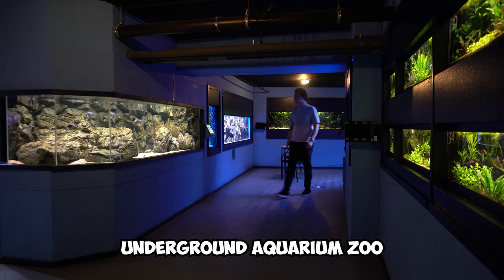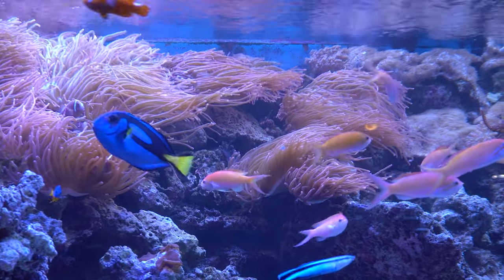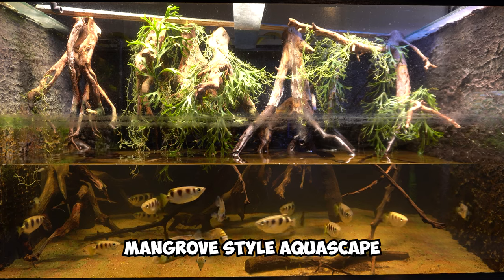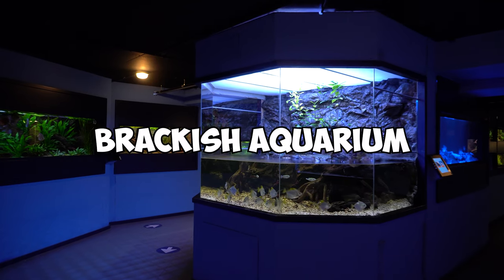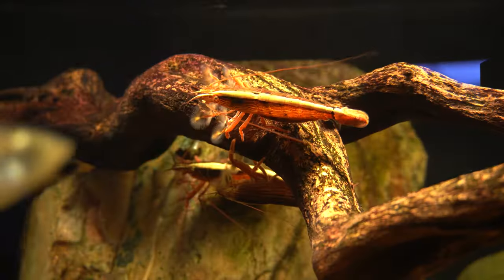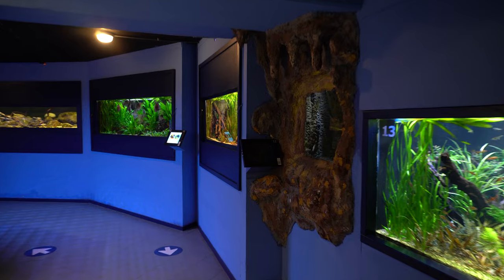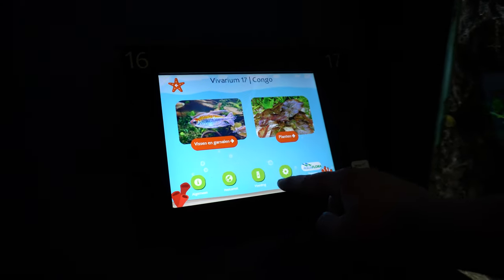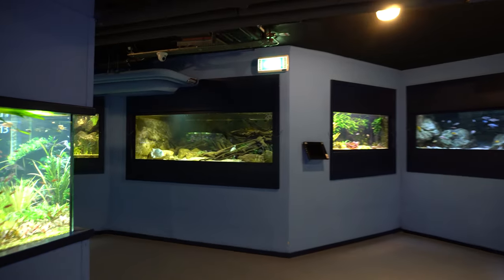A BASEMENT FULL OF FISH TANKS! *SECRET AQUARIUM ZOO*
We're visiting a unique underwater zoo, AquaZoo in Leerdam. A visit to this will give you a good rest. It also gives you an overview of the many species of fish and invertebrates from different parts of the world, there are 40 aquariums setups on display.

You will come face to face with freshwater and saltwater fish, such as sharks, piranhas, starfish, clownfish, discus fish, seahorses, colorful corals and anemones, etc. There is also a paludarium with the most beautiful unique plants, frogs and geckos.

Young sharks are regularly born at AquaZoo-Leerdam. The sharks lay eggs, which are hung in the shark baby nursery aquarium until the little sharks hatch. This is necessary because otherwise they will be eaten by their parents. The shark aquarium has been completely renovated and filled with no less than 6000 liters of sea water.

The zoo is operated by members and volunteers of the aquarium association De Discus in Leerdam. The more than 100 members of this aquarium club, financially supported by various sponsors, maintain the more than 40 vivaria on a floor space of 400 m2.

Information about my own low tech reef tank setups 👇
I own four saltwater aquariums, a 10 gallon nano reef tank, two 20 gallon coral frag tanks and a 40 gallon shallow reef tank. All these fish tanks are set up without any filtration or high-tech aquarium equipment. They require maintenance, including a water change, every few weeks to remain in healthy and happy conditions!

For additional content like this, video tutorials, project sneak peeks and much more, follow me on other platforms @dannysaquariums!

0:00 - Intro
0:21 - Shark Tank
0:47 - Red Sea Biotope Saltwater Tank
1:20 - Dart Frog Paludarium
2:26 - Mangrove Aquarium
3:20 - Wall of Nano Tank Aquascapes
3:40 - Brackish Aquarium Setup
4:21 - Shark Breeding Tank
4:40 - Hillstream Aquarium
5:08 - Jack in the Box Fish Tank
5:26 - Seahorse Aquarium
6:10 - Blind Cave Fish
6:50 - Beautiful Aquascape Aquarium
7:38 - MBU Puffer Fish
8:19 - Conclusion